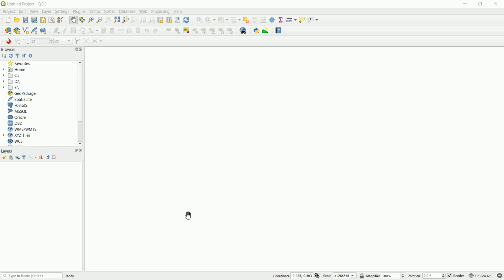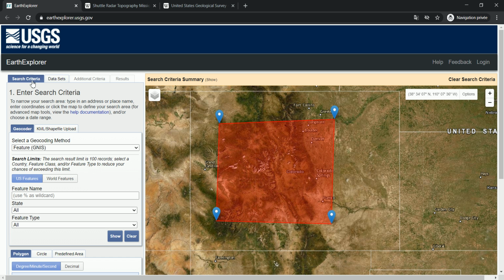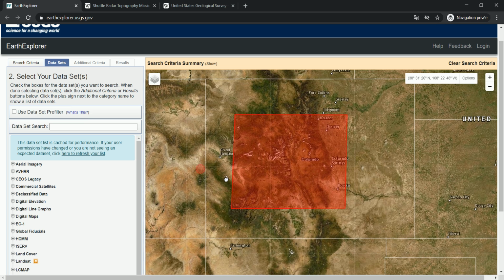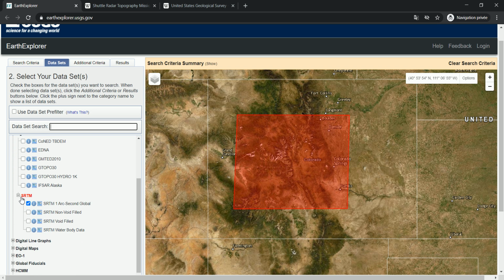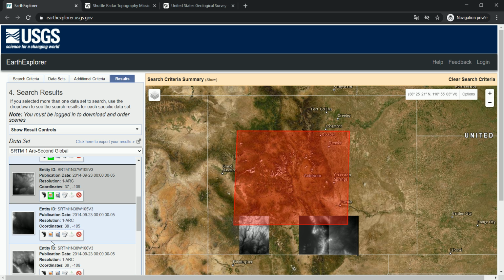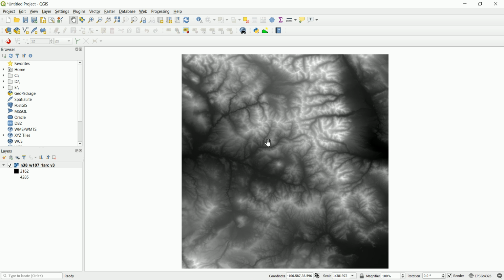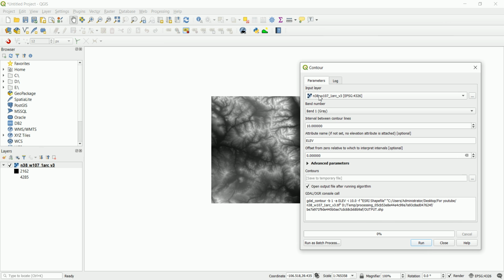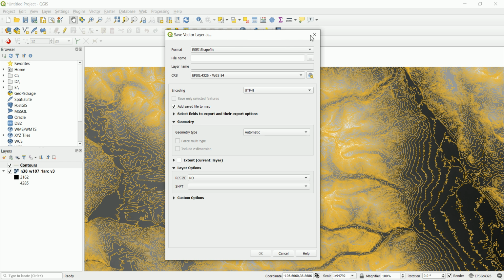Download the Topography for any place in the world for free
In this quick tutorial i'll show you how you can extract the topography of any place in the world for free using Qgis and USGS earth explorer. this free topography can be used in any project you want.